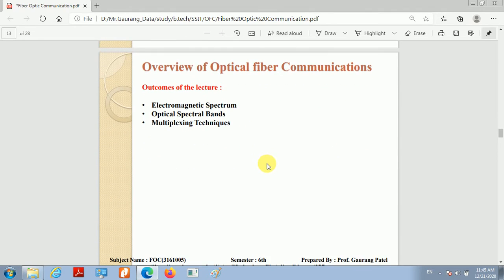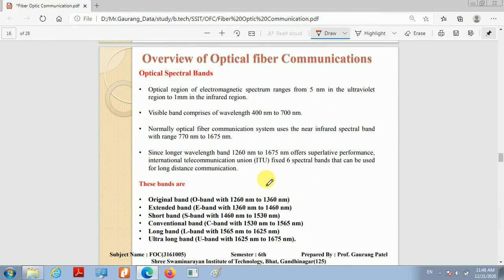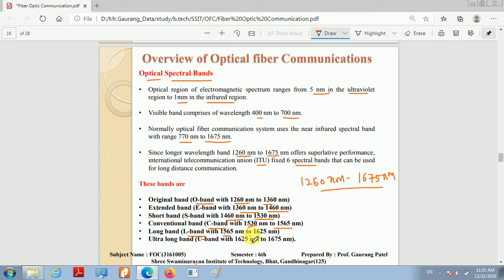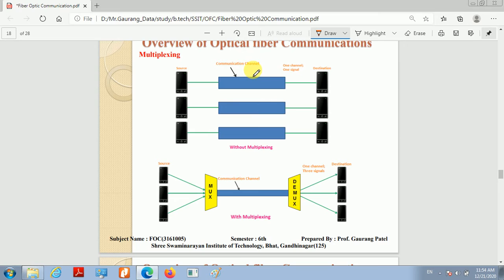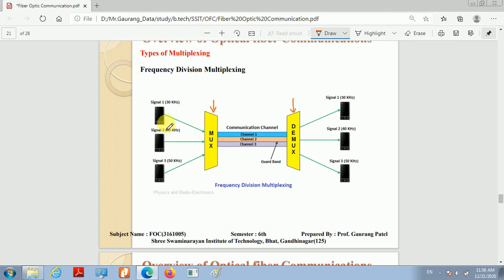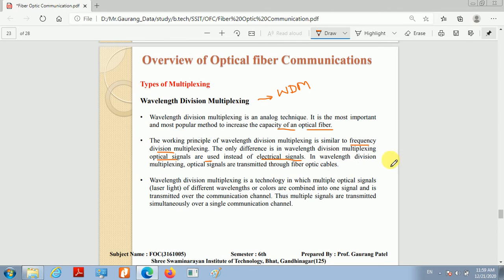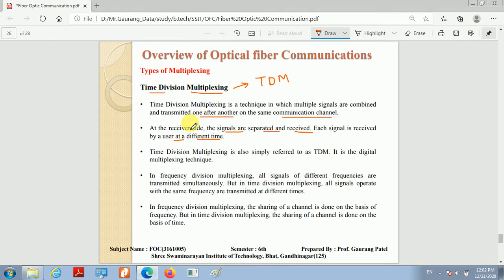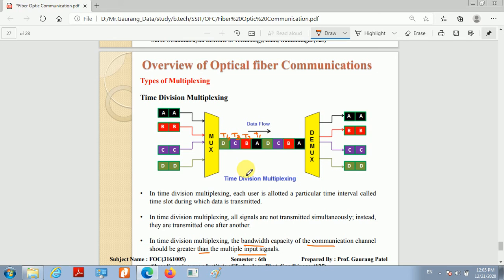OFC | UNIT 1 | Overview of Optical Fiber Communication | Optical Spectral Bands - Multiplexing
This video covers the topic like EM Spectrum, Optical Spectral Band and Multiplexing